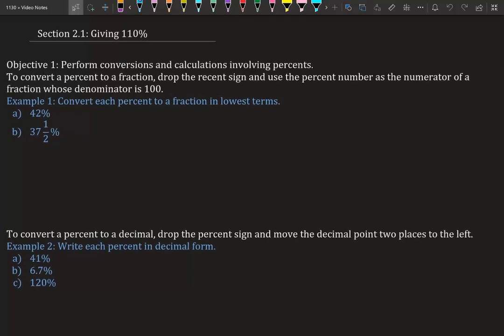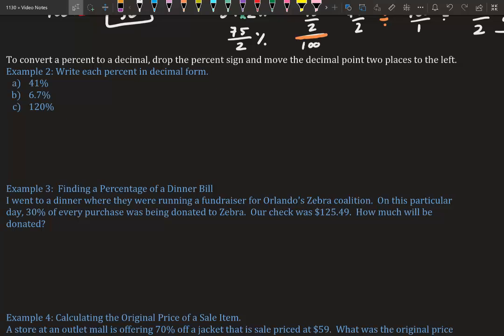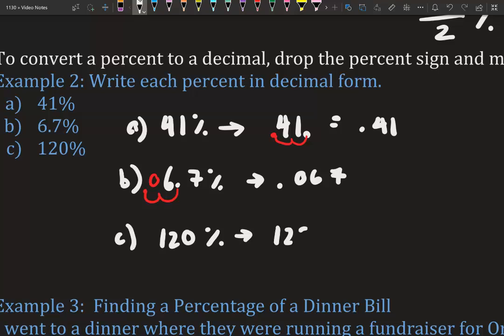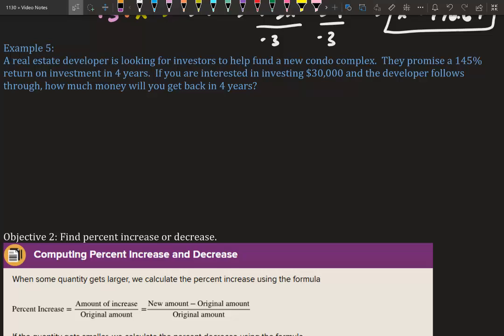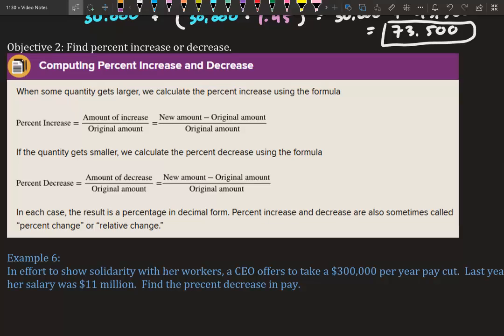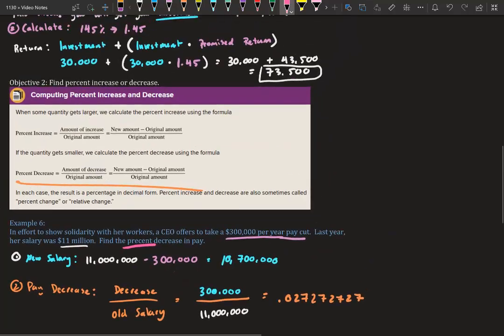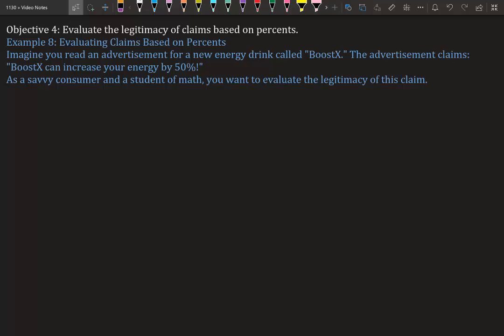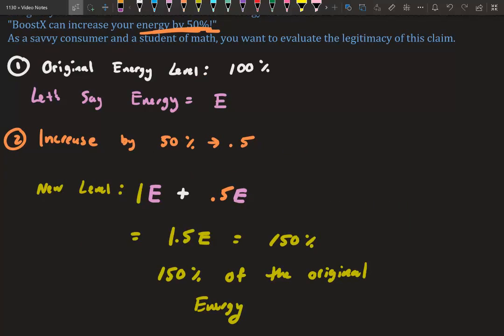Section 2.1 - Giving 110% (MGF 1130)